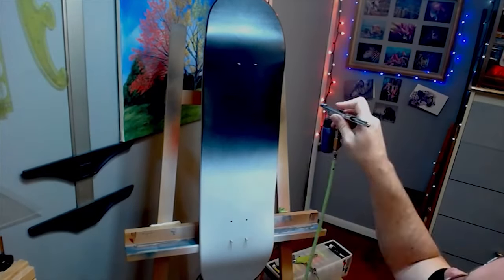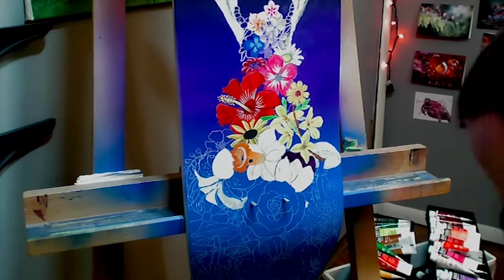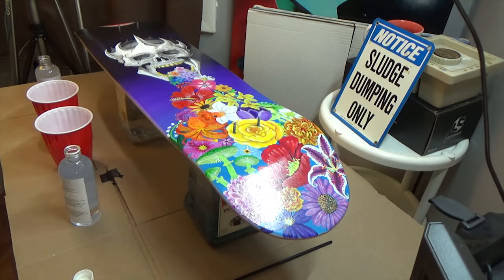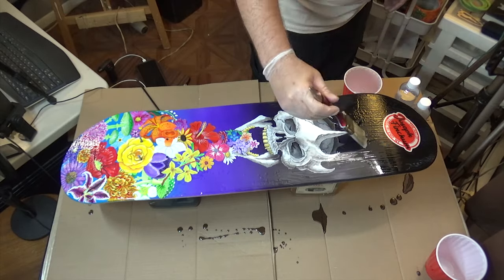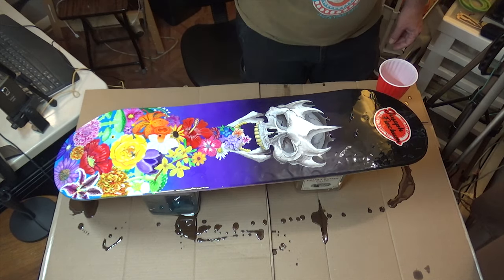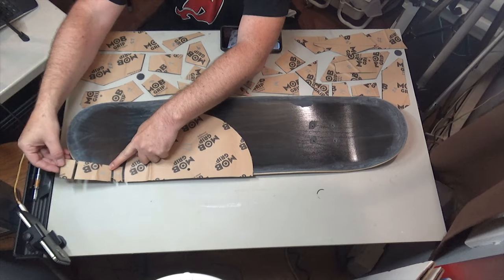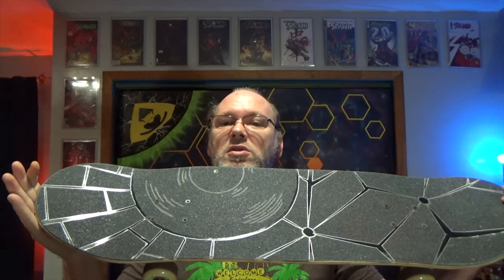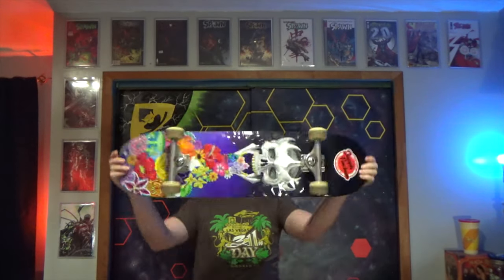Rolling Canvas: Grand Finale Skateboard Paint and Build Showcase!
Come with me on an epic adventure with me in this mind-blowing Grand Finale extravaganza! Brace yourselves for an awe-inspiring journey, witnessing the birth of a truly unique skateboard masterpiece. From the first stroke of the sketch to the final thrilling ride, join me as I craft, paint, build, and conquer the streets on this extraordinary custom skateboard deck! Don't miss out on this adrenaline-pumping, artistic odyssey! Hit play now and let the creative chaos unfold!

Or go directly to the products here

★ Faber-Castell TK 9400 Clutch Drawing Pencil Leads 2B Pack of 10

★ Cal 7 Blank Skateboard Decks

★ Liquitex Basics

★ U.S. Art Supply La Jolla Classic 64" to 89" High Lyre Style Studio A-Frame Easel :

★ Saral Paper White 12" X12' White Transfer Paper, x 12'

★ 16oz Premium Clear Epoxy Resin Kit

★ Dihydrogen Monoxide

Skateboard parts and accessories:

★ DC Skate Shoes

★ Independent Skateboard Stage 11 Trucks
AMZN Skateboard Stage 11 Trucks

★ Bones Bearings Reds Bearings Including Spacers & Washers

★ Bones WHEELS • STF 99A • 55mm

★ Mob Grip Perforated Black Griptape - 9" x 33"

Feel Free to drop some Love for Free Reference Pics and New Texture Packs (Each pack will have 100 random photos) for use in traditional or digital art. If you need an interesting texture, these packs might just have what you need.

Special Thanks to my Patrons:

D Lynn Creative Arts
Teresa Mazotti
Angela Clark: Clark Fine Art @clarkfineart
Rob Younce

Things get a bit easier everyday with their generous help.

Prints are available here: (Very recently updated)
Art of Joseph Finchum Prints

Don't miss New Videos - Mash the BELL!

But I'm sure 99.8% of you already know who she is if you are here watching this.

She Live Streams now too.

Speed Paintings, Tutorials, Reviews and Demonstrations by Artist Joseph Finchum.
Learn how Improve your Painting and Drawing Skills in my Tutorial Videos.
Watch Techniques for Working in Acrylic and Oil Paint, Colored and Graphite Pencils, as well as, Watercolors, Inktense, and many other Art Mediums.

This video was shot using the
Logitech C930
and
Sony CX405

If you speak a language other than English and want to help me out, feel free to add translations to any of my videos. Your help is always greatly appreciated.